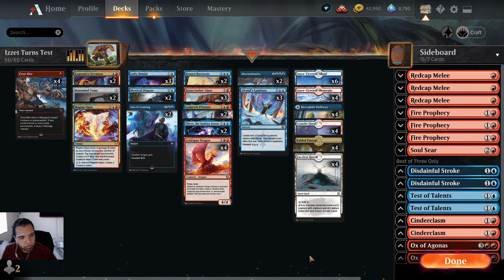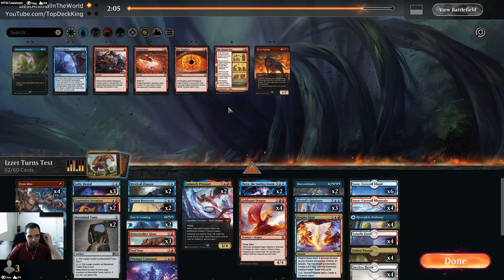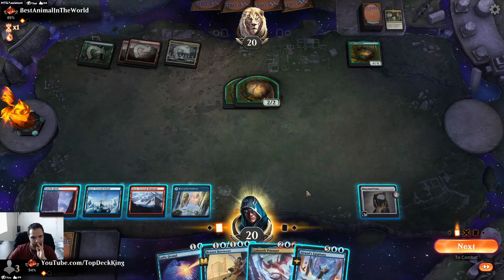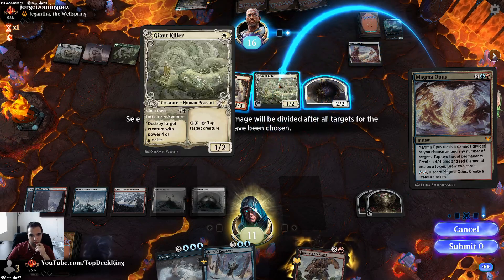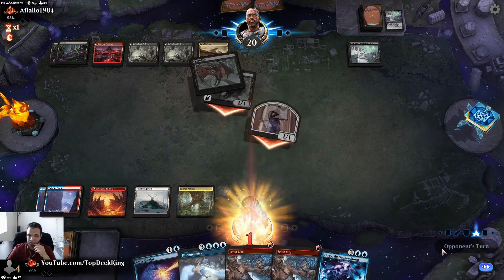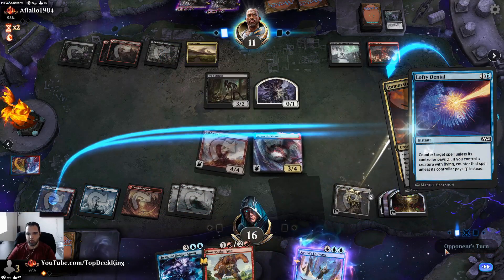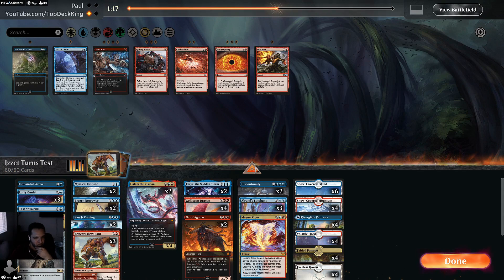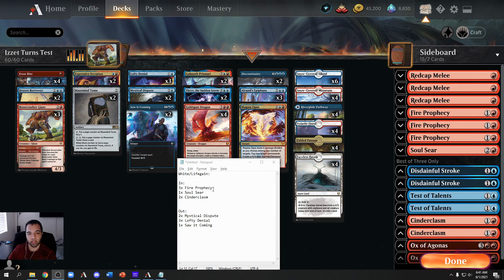Blue/Red Turns Mythic | MTG Arena Standard Mythic | StrixHaven Standard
MTG Arena Standard deck tech, sideboard guide, gameplay and much much more. MTG Arena Decklist down below to easily import to MTG Arena mobile and pc Arena. Very fun and easy deck to pilot knowing the meta with some new cards from StrixHaven.

So this deck takes advantage of the dragon package such as Goldspan and Prismari Dragon, with a little edge in the deck by playing Discontinuity and Thrxy to make our top curve un-counterable.  So after make the video the on the last day of the May season last few hours I pushed to top 1200 ending in the top 300, check my twitter for the pic to verify.  This deck seemed very solid againt a variety of meta deck which is good, never seemed to be in a bad position.

Magic the Gathering Arena MTG Arena Standard Blue/Red Turns deck StrixHaven style

MTG Arena Mobile Decklist:

Deck
3 Bonecrusher Giant (ELD) 115
6 Snow-Covered Island (KHM) 278
2 Brazen Borrower (ELD) 39
4 Snow-Covered Mountain (KHM) 283
2 Discontinuity (M21) 48
4 Goldspan Dragon (KHM) 139
3 Alrund's Epiphany (KHM) 41
2 Expressive Iteration (STX) 186
2 Galazeth Prismari (STX) 189
1 Magma Opus (STX) 203
2 Mystical Dispute (ELD) 58
2 Saw It Coming (KHM) 76
4 Frost Bite (KHM) 138
4 Faceless Haven (KHM) 255
4 Fabled Passage (ELD) 244
4 Riverglide Pathway (ZNR) 264
4 Volatile Fjord (KHM) 273
2 Thryx, the Sudden Storm (THB) 76
3 Lofty Denial (M21) 56
2 Mazemind Tome (M21) 232

Sideboard
3 Fire Prophecy (IKO) 116
1 Soul Sear (M21) 160
3 Redcap Melee (ELD) 135
2 Ox of Agonas (THB) 147
2 Test of Talents (STX) 59
2 Disdainful Stroke (KHM) 54
2 Cinderclasm (ZNR) 136

Deck Intro: (0:00)
Match 1 Gruul Adventure: (7:45)
Match 2 Naya Adventure: (29:20)
Match 3 Rakdos Sac: (42:50)
Match 4 4 Color Yorion: (58:20)
Sideboard Guide: (1:15:45)